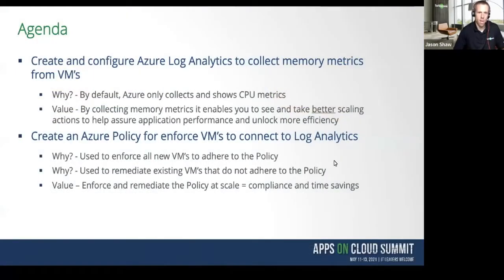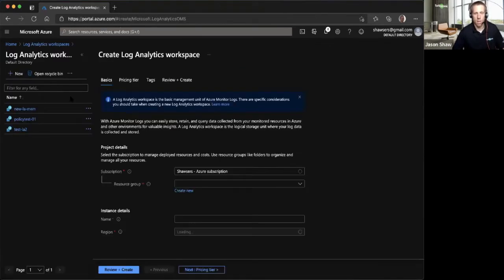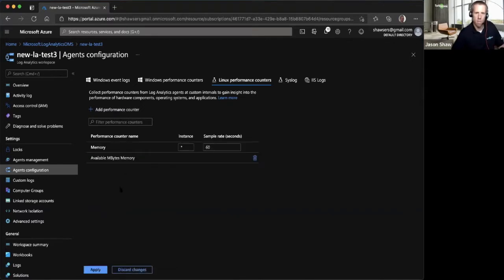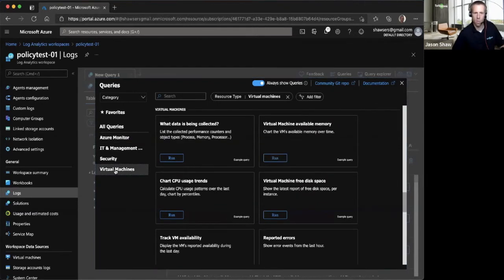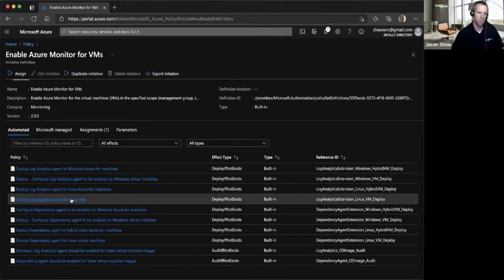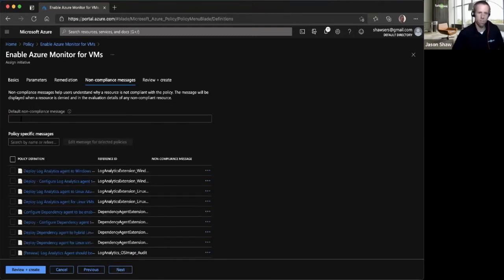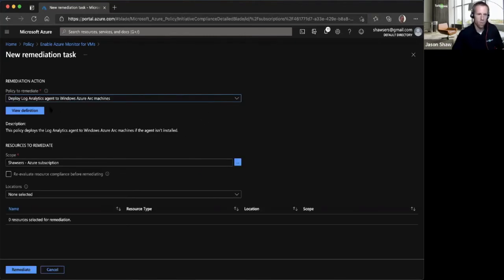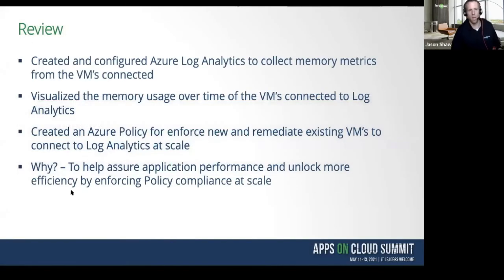How to use Azure Policy to Enforce Compliance at Scale | Jason Shaw | Apps ON Cloud Summit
Azure Policy helps organizations to enforce standards and assess compliance at scale. With Azure Policy rule enforcement for your resources, you can prevent IT issues. In this hands-on session, Jason Shaw, Sr. Technical Account Manager at Turbonomic and Azure Certified Solution Architect Expert, will demonstrate how to use Azure Policy. He will walk you through an example of how to use it to enforce memory collections from Azure VMs at scale to assure application performance and unlock savings via Azure Log Analytics.